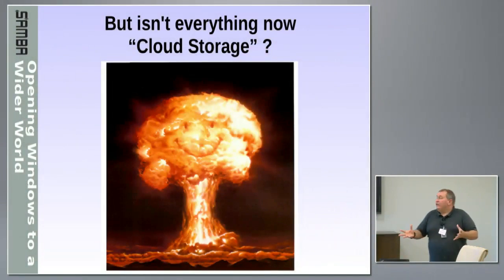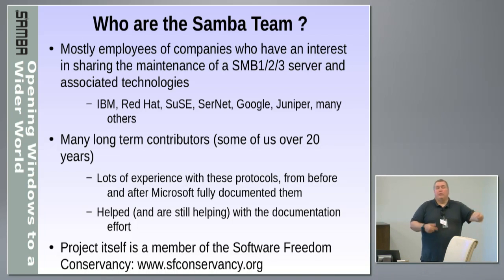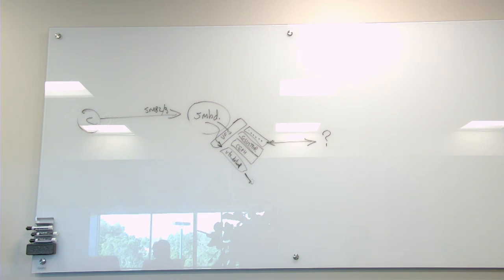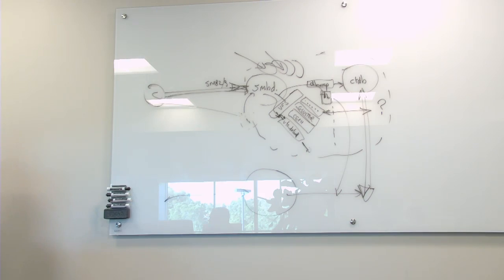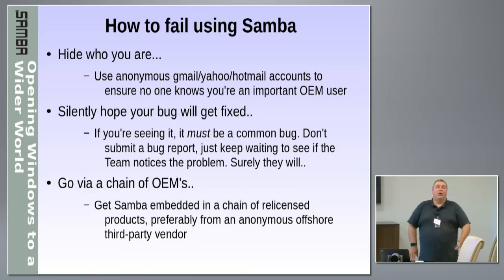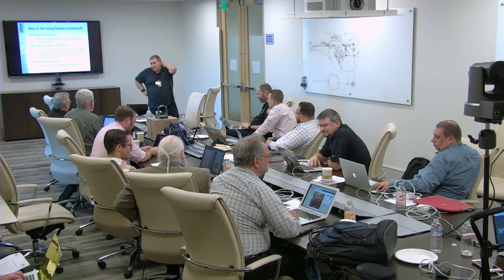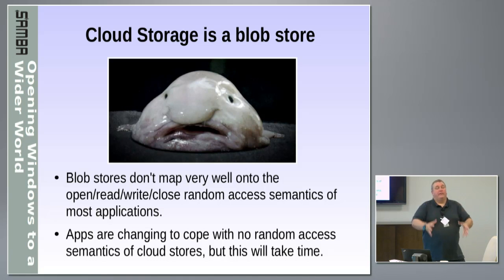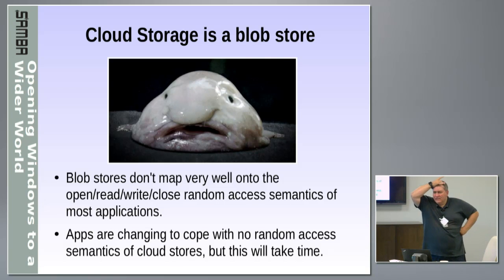Samba Project Overview with Jeremy Allison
Jeremy Allison, Co-creator, discusses the open source Samba project. He talks about the basics behind creating drives to interface Samba with other products and file systems, how open source projects like Samba are licensed, and the relationship that the Samba team shares with Microsoft.

Recorded at Storage Field Day 11 in San Jose, CA on October 5, 2016.